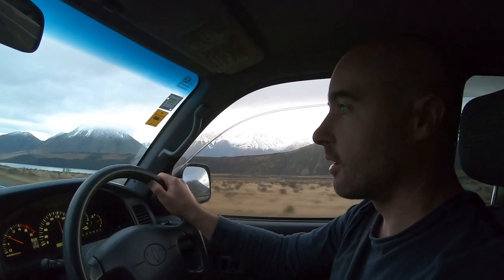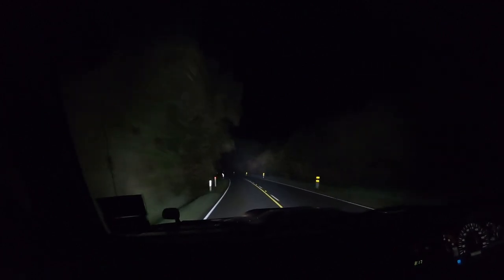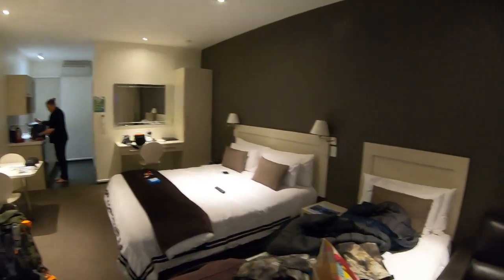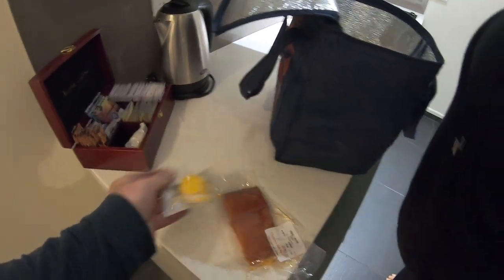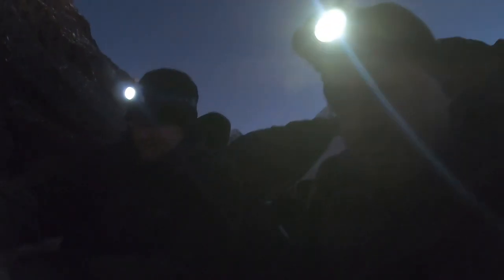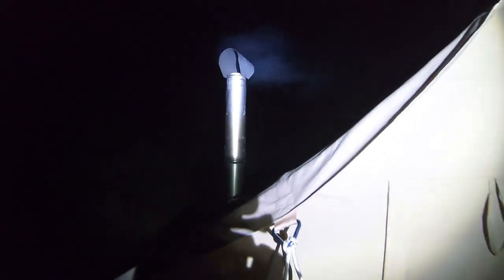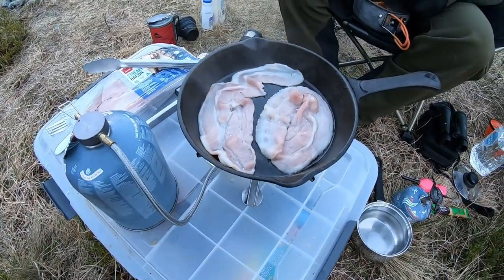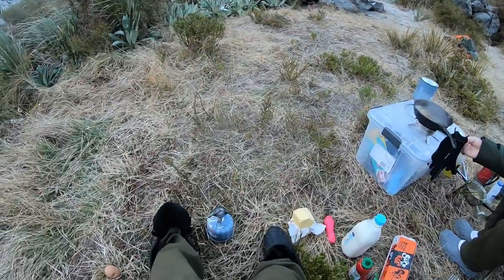Tahr And Chamois Hunt South Westland Part-1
Recent Tahr and Chamois hunt in south westland.